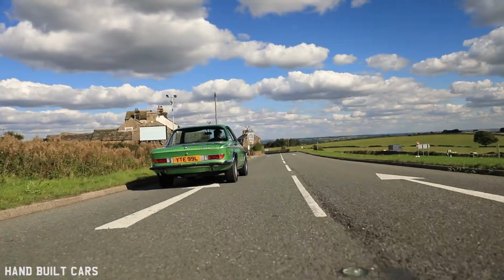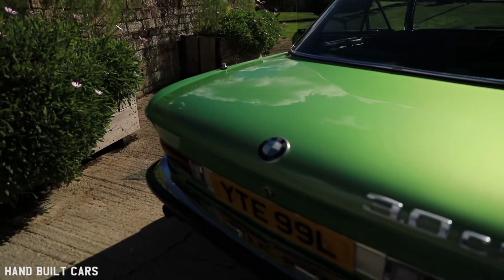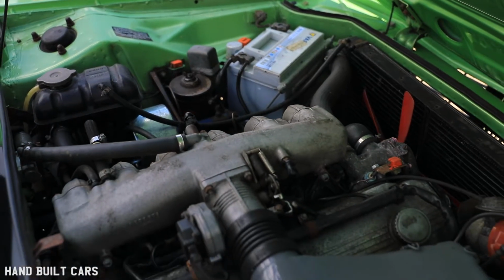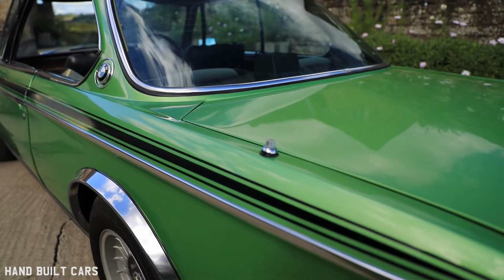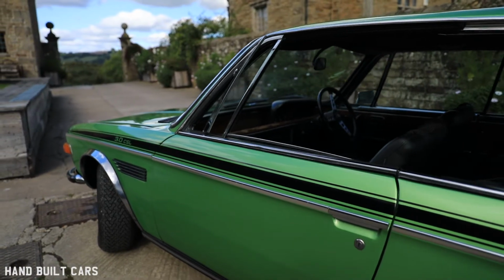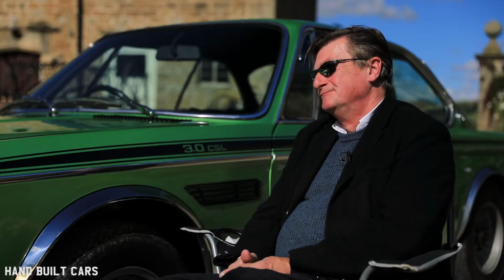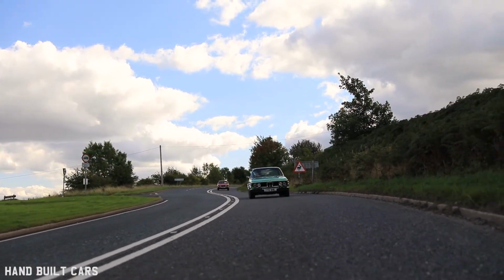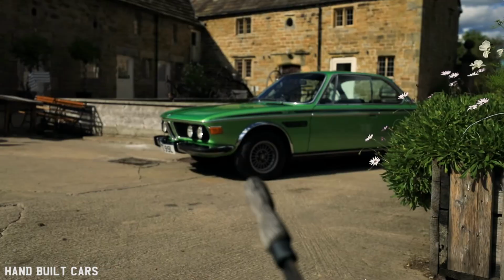1973 BMW 3.0 CSL E9 RHD - One Of The Best Looking And Rarest BMW Ever Produced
1973 BMW 3.0 CSL E9 RHD - One Of The Best Looking And Rarest BMW Ever Produced

This BMW is unique in more than just one way. There were just 1,265 cars made of this model and only 500 of them came with steering wheel on the right hand side. BMW produced 3.0 CSL RHD for two years only and in 1973 there were only 151 3.0 CSL RHD built which makes this car even more rarer. But to Nick its even more special as it was bought by his dad when the car was just 2 years old. Despite the fact that it has had 2 restorations Nick assured us that all the parts are still original.

But it's not a car for shows and medals, it's a car that Nick drives frequently and takes on long road trips around UK and Europe.